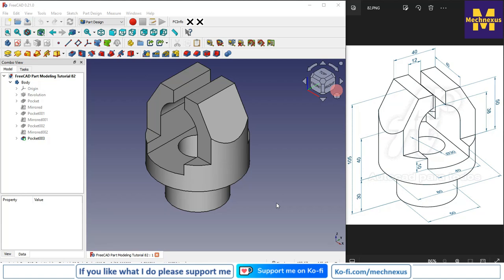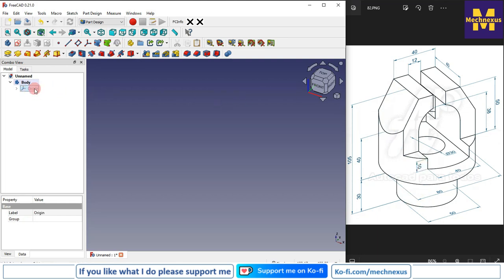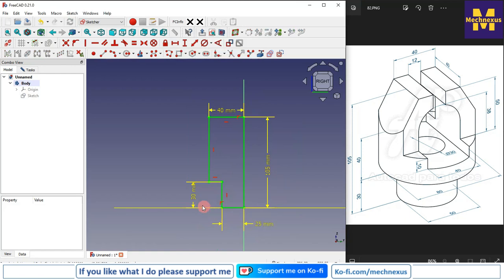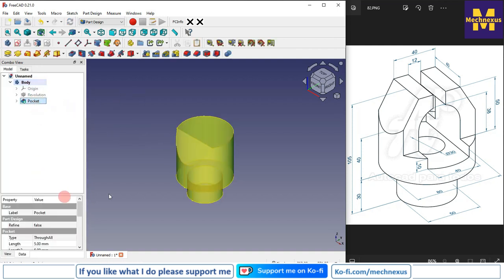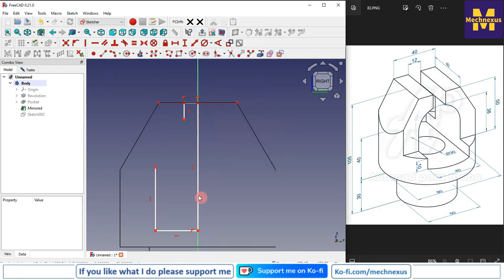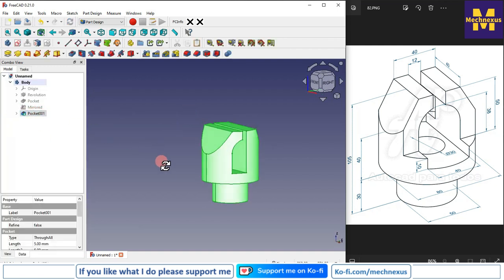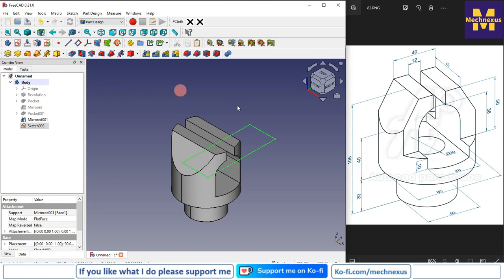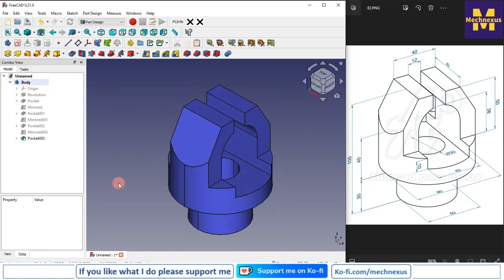FreeCAD Part Modeling Tutorial | Mechnexus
▶️ *Thanks*
Thanks,
*Amar Patel*